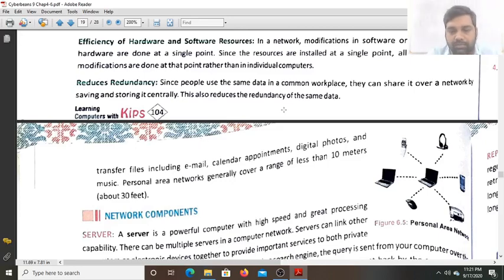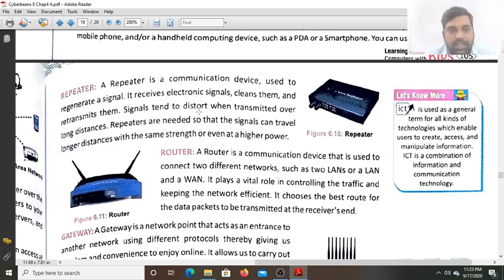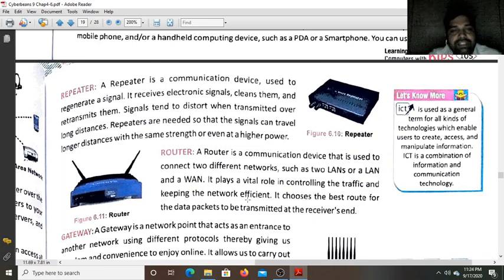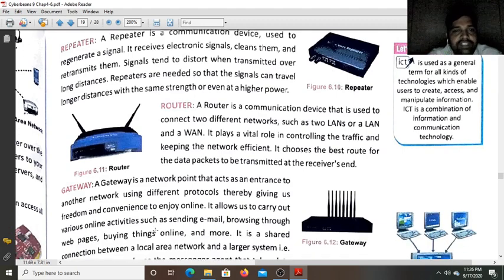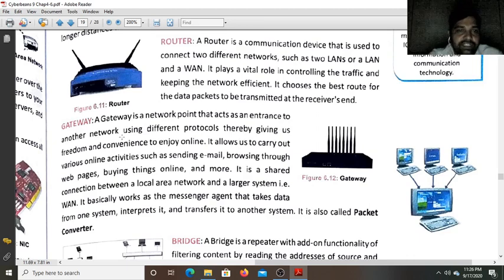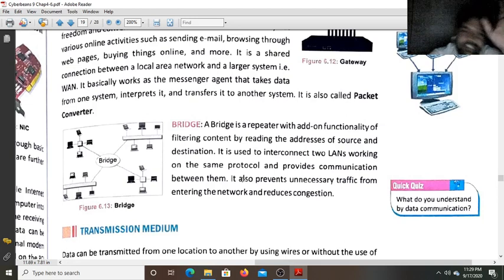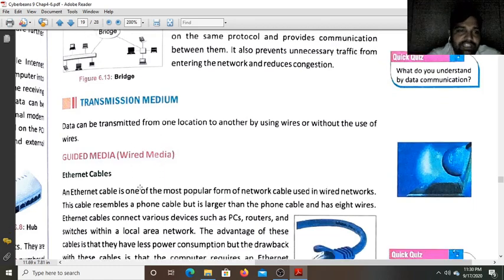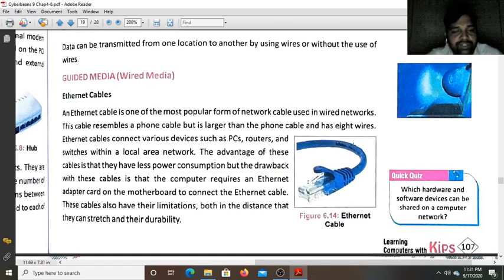Lesson 6 Part 3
This video is for Network components.